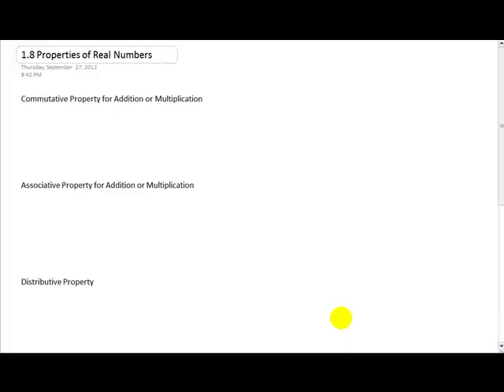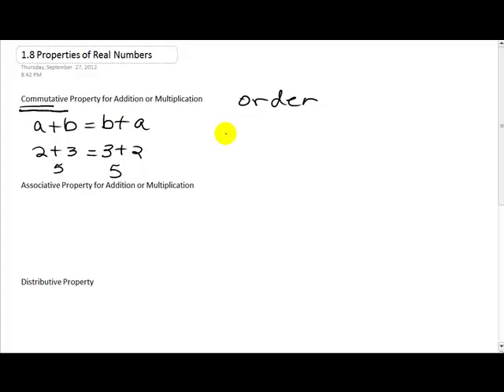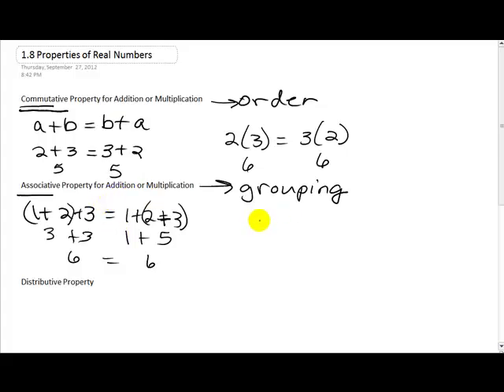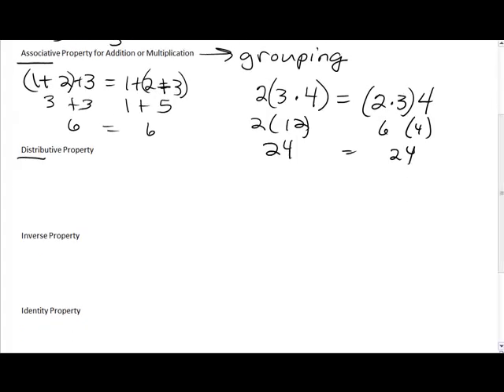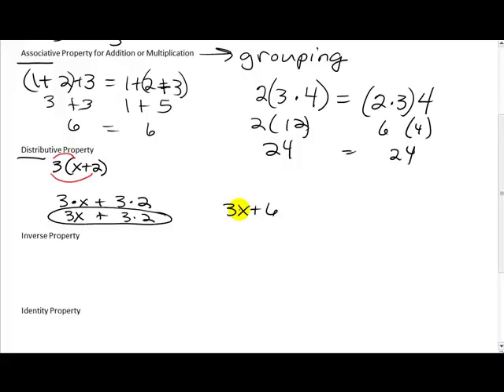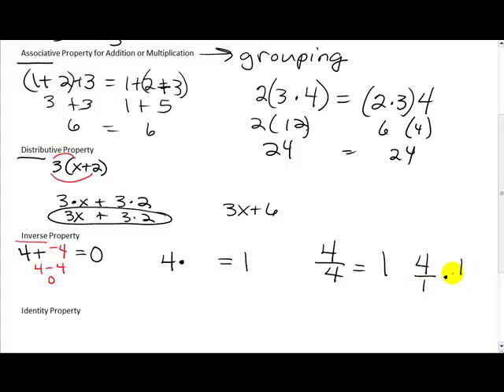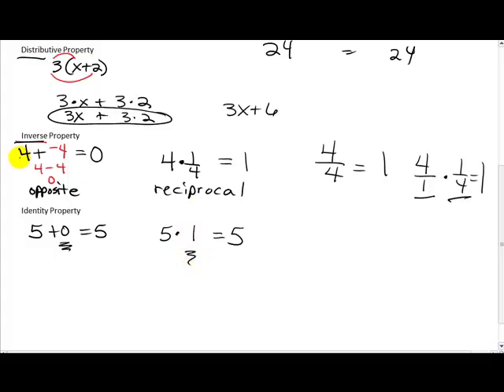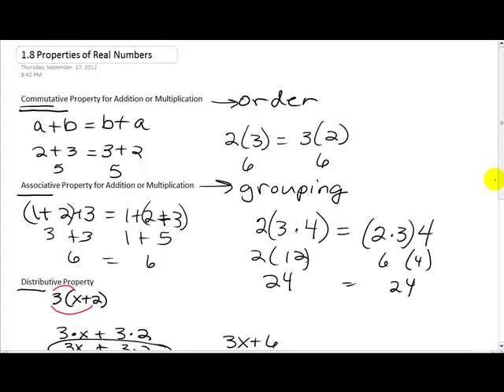0307 1 8 Properties